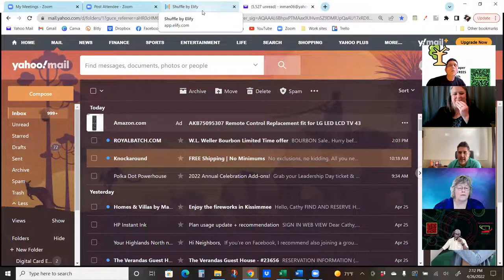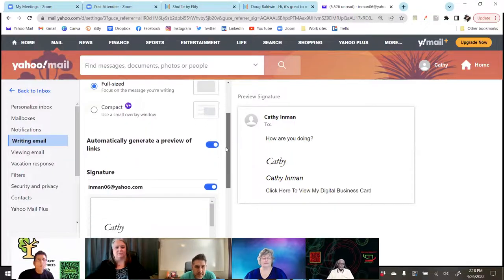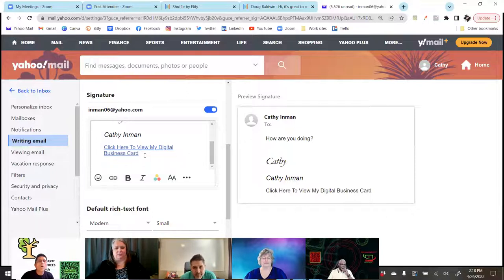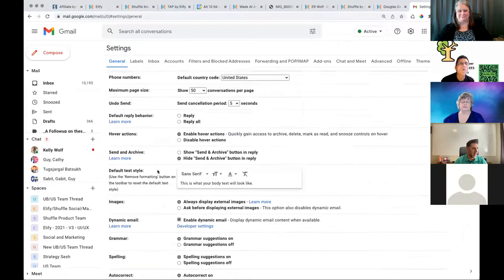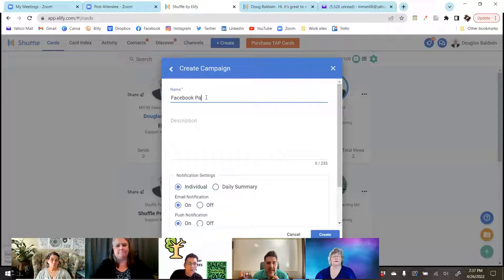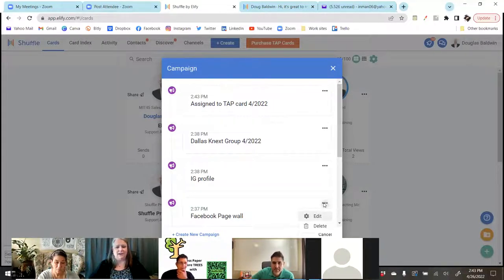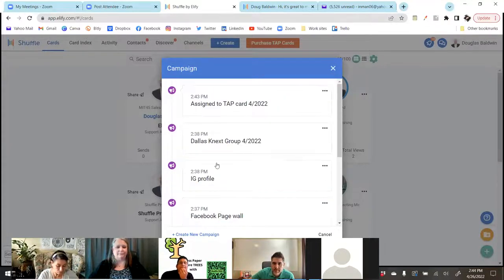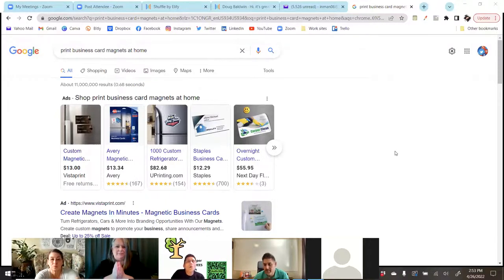Tech Tuesday 4-26-22 with Cathy Inman & ER Wolf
This week is about using the tools in your "toolbelt" to their max. We show how to link your Shuffle Digital Business Card to your email footer.